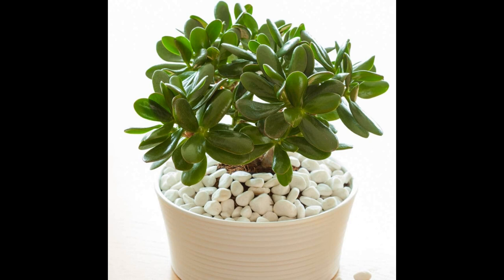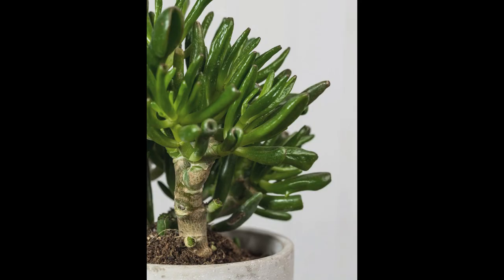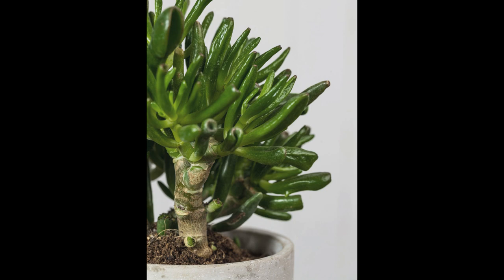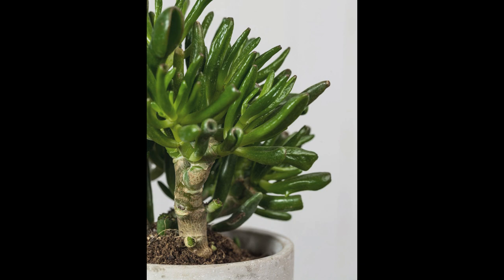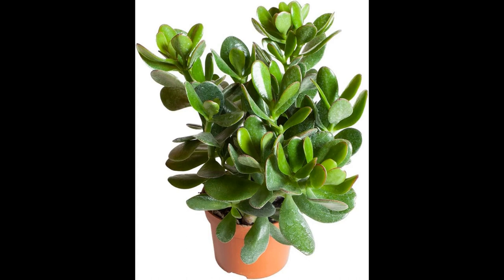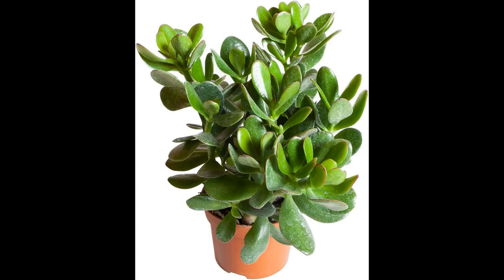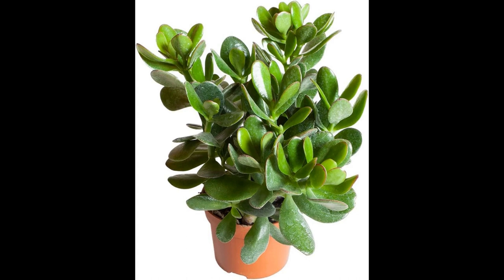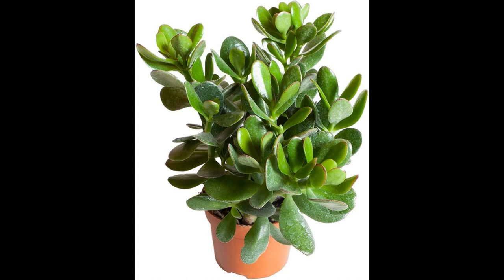Enhance Your Wellbeing with a Jade Plant Expert Secrets Unveiled